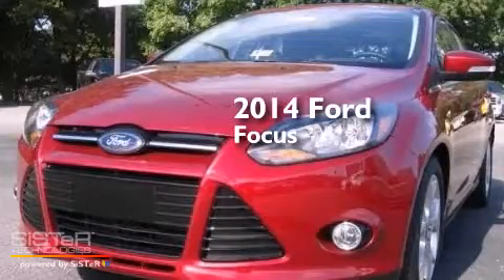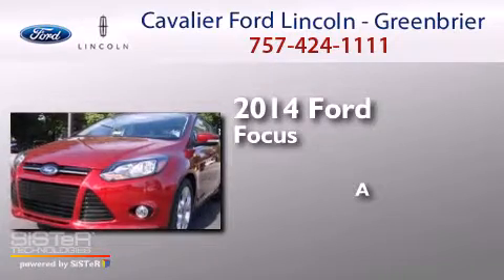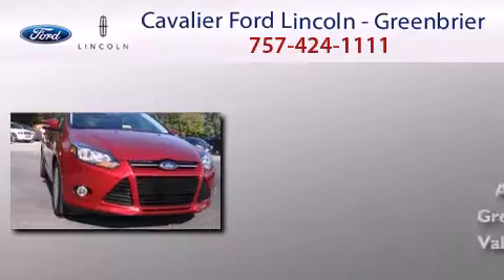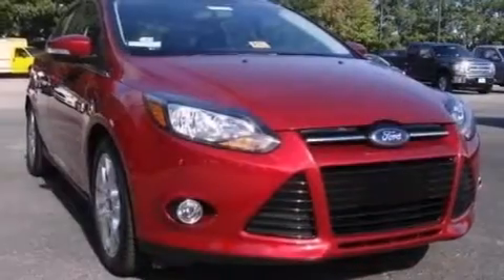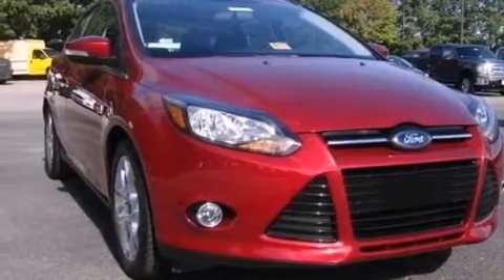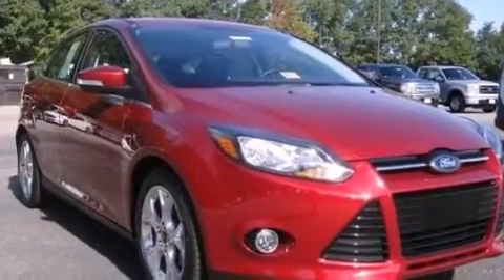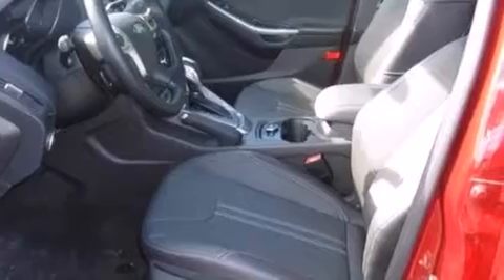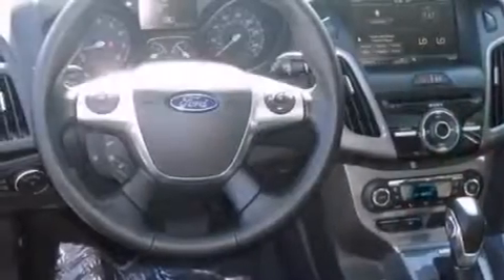2014 Ford Focus Chesapeake VA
We have been honored to serve the Chesapeake VA area , we promise that your experience at our dealership will exceed your expectations ! Year : 2014 Make : Ford Model : Focus Engine : 2.0 Trans . : other Exterior : Ruby Red Miles : 6 Stock : G40587 Cavalier Ford Lincoln - Greenbriar 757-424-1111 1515 South Military Parkway Chesapeake , VA 23320